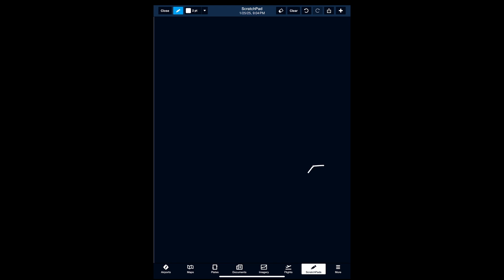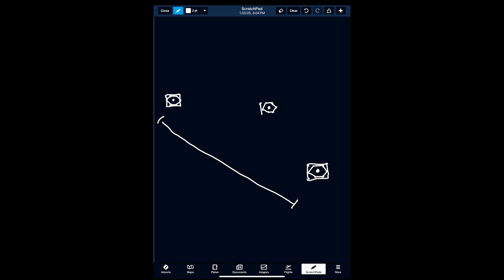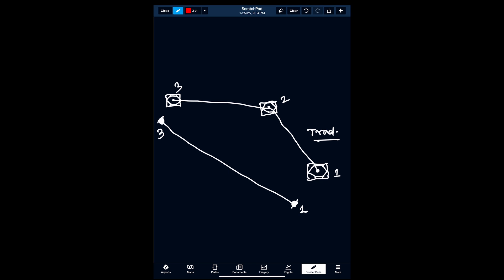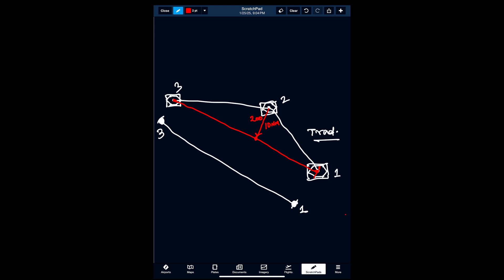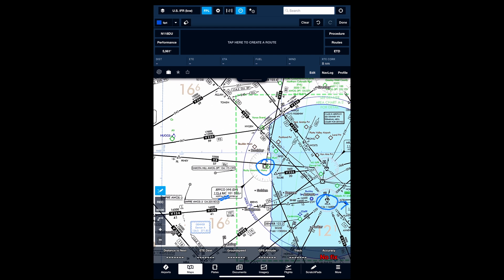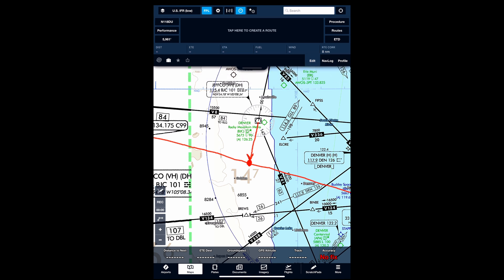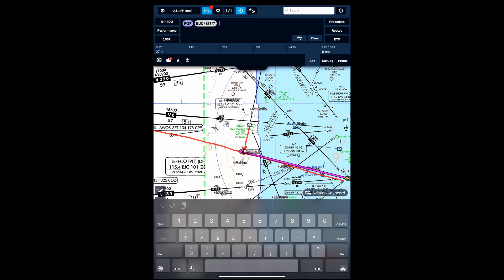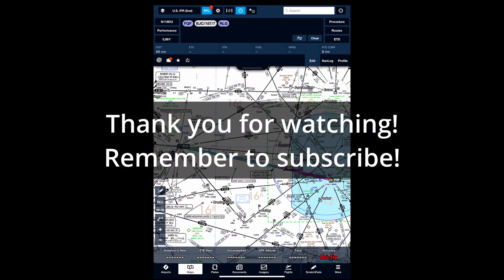Foreflight waypoint using VOR/Radial/Distance | Instrument Navigation | Electronic Flight Bag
In this video, we see how to enter a waypoint using VOR, radial, and distance in Foreflight. If the distance is DME distance, such waypoints can be used to navigate using VOR/DME RNAV.